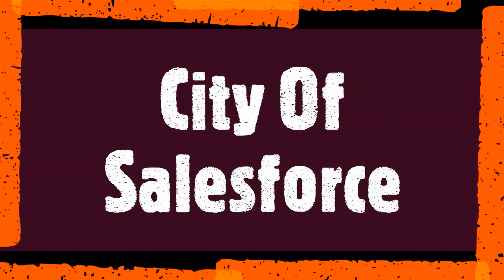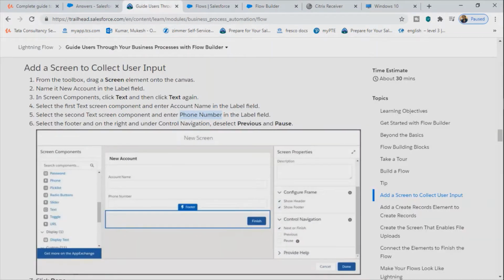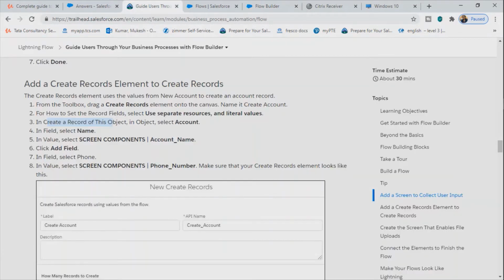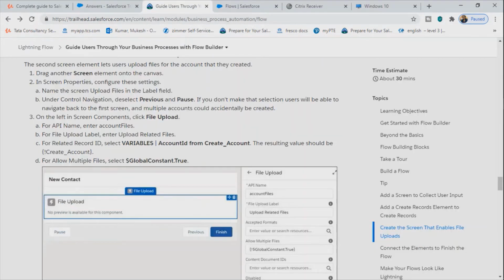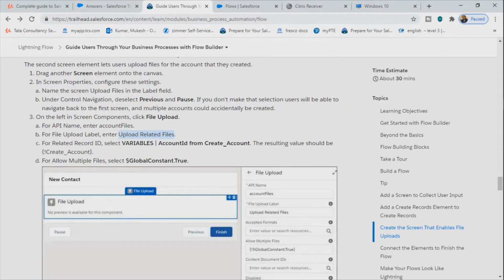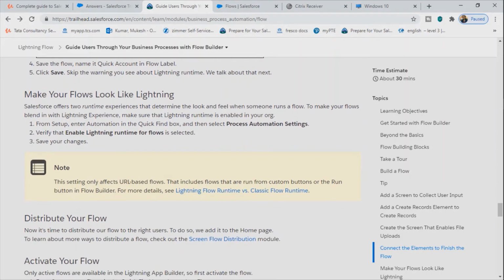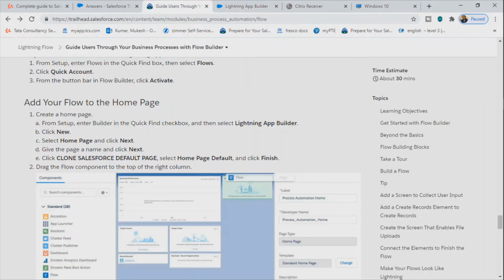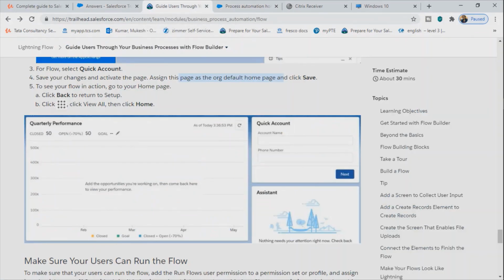Flow example , trailhead , Guide Users Through Your Business Processes with Flow Builder